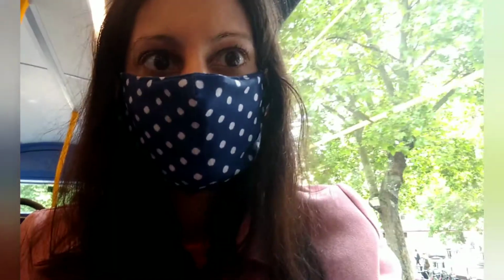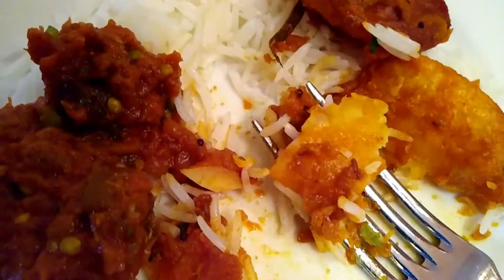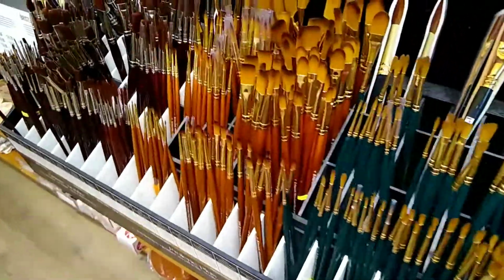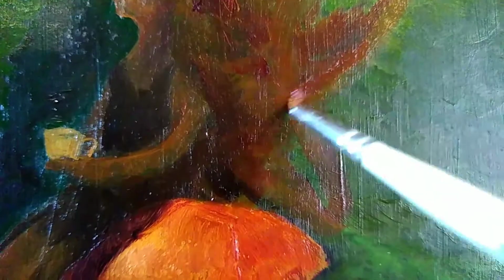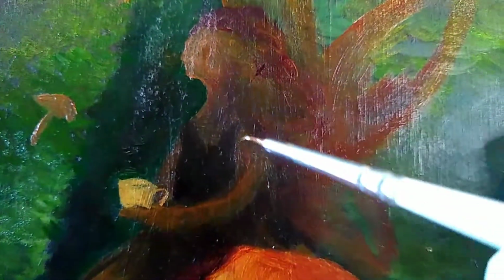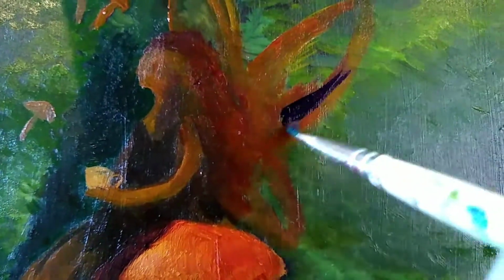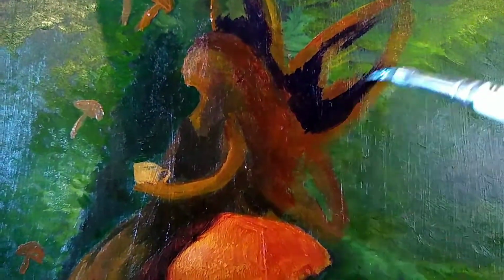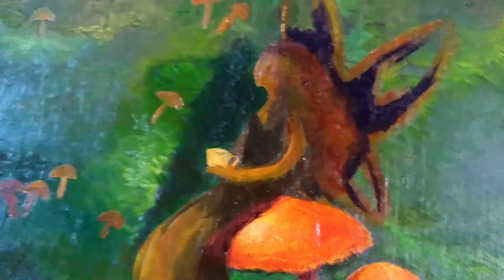London Lunch, Cass Art and Oil Painting a Fairy Mini Vlog 🥰